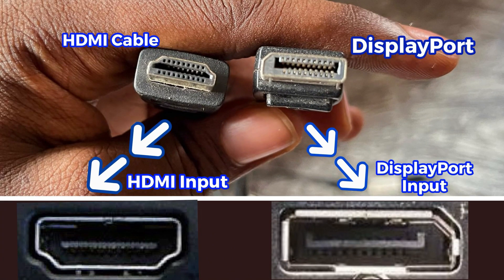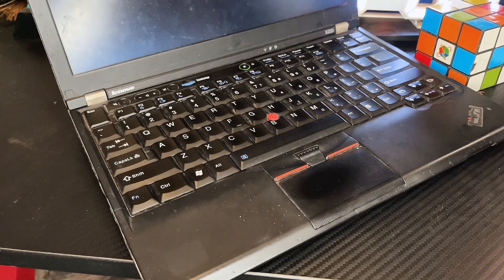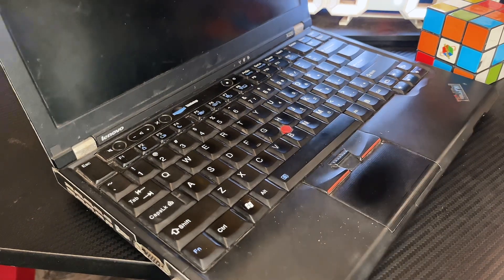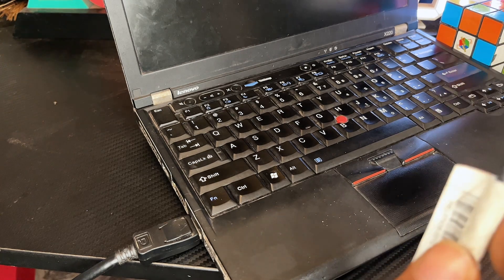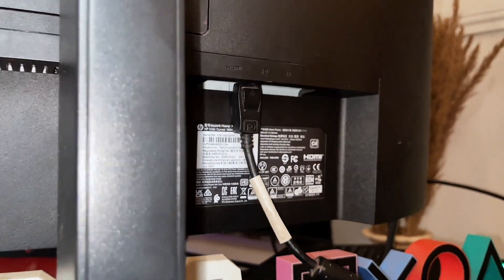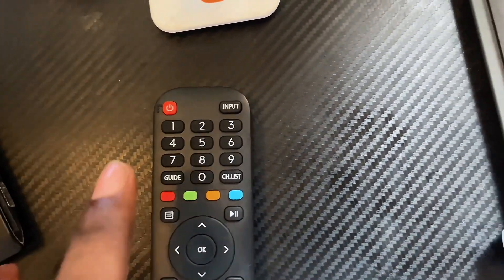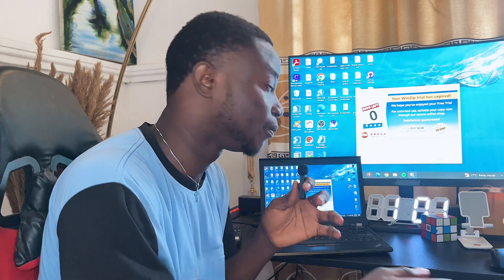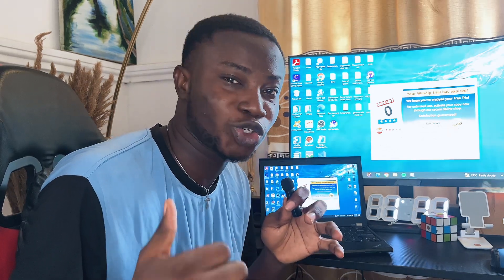How to Connect Laptop to Smart TV Using HDMI Cable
Learn how to connect a laptop to a TV using an HDMI cable in this video. If you're looking to extend your laptop display, stream videos, or enjoy a larger screen for your presentations, this tutorial will guide you through the simple steps to get it done. We'll show you how to connect any laptop, whether it's Windows or Mac, to your TV seamlessly using an HDMI cable.

So if you've been asking the question, "How do I connect my laptop to my TV using HDMI?" or "Why isn't my laptop connecting to my TV with an HDMI cable?" make sure you watch this video till the end and follow the step-by-step instructions to enjoy your laptop content on the big screen.